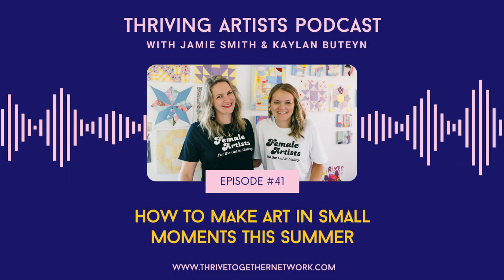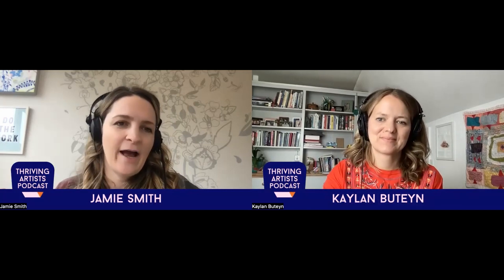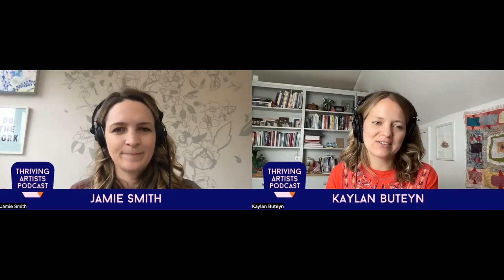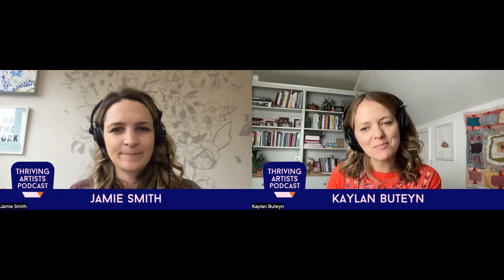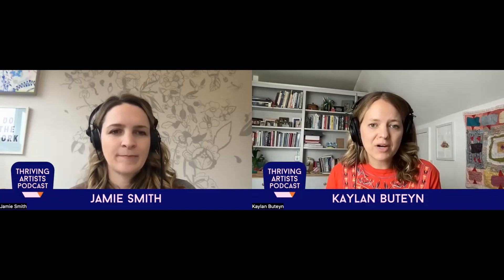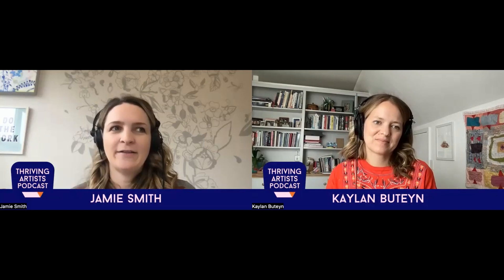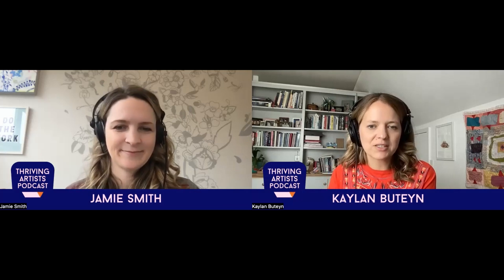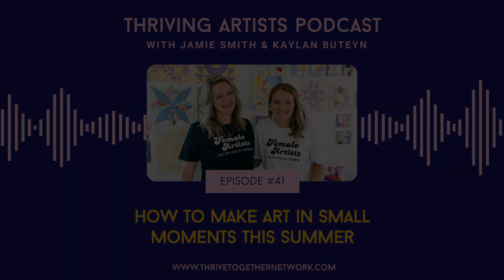41. How to Make Art in Small Moments This Summer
Summer is upon us! It feels like there is always something fun to do and it is hard to stay motivated in the studio! In Episode #41 of the Thriving Artist Podcast, How to Make Art in Small Moments This Summer, we focus on taking advantage of even brief opportunities to make work because that may be all you have over the next few weeks! Don’t underestimate these small moments, they might even transform how you work over the long term!

Jamie and Kaylan’s 5 Tips for Making Art in Small Moments are:

Prep an Art Kit: You might not be able to be in the physical studio, so take the time beforehand to prep art supplies in an easy, moveable way so you can take the art studio with you. You might even discover you make more work than normal because you have your kit ready and with you.
Have Work Ready at the Mid Point: Start now creating a couple pieces of work and get them halfway or close to completion and then leave them for your future summer self to finish.

Go Small: Sometimes it feels like great work needs to also be a great size but it doesn’t. If you are only able to carry a pad of paper this summer it is worth it to make work. Smaller work is valuable in its own right, but you never know when that small work could lead to something bigger down the line.

Everything Counts: Over the next weeks all of your thinking time, journaling, and sketching counts as part of your art practice. You may not be able to complete masterpieces this summer but take time whenever you can to be thinking about your art practice matters.

Be Present: You may be overloaded with people and obligations but remember art also happens when we are living and learning in the world. Don’t forget to enjoy your summer and use all your experiences in your work!! Observe, look, think, reflect and enjoy life as it is also our art!

We are here for you, we are cheering you on, and we believe in the work you are doing as thriving artists. Join the Thrive Together Network to build your network of support! to learn more!